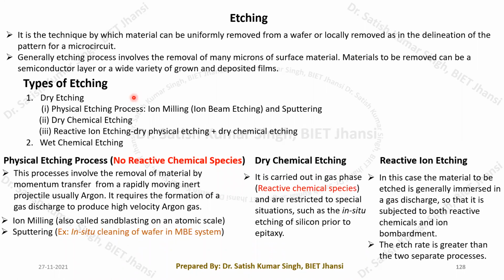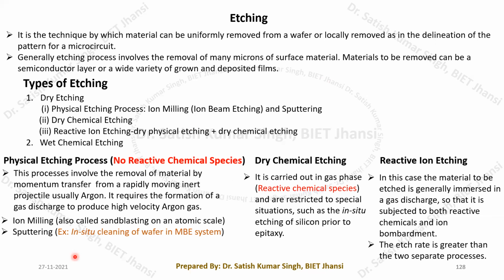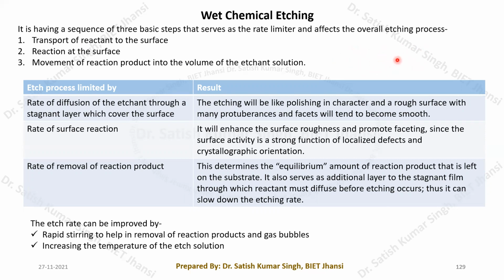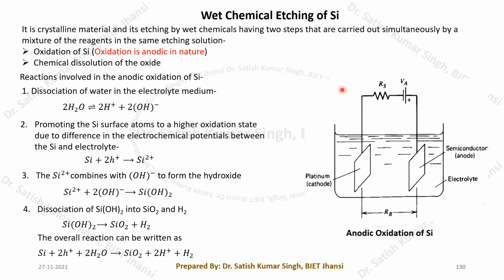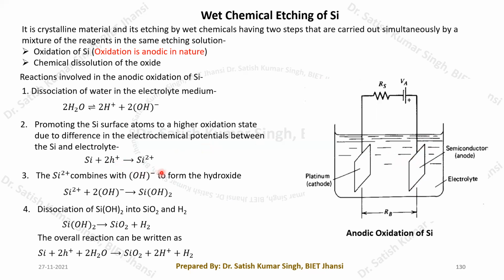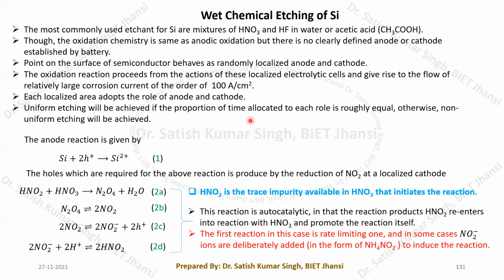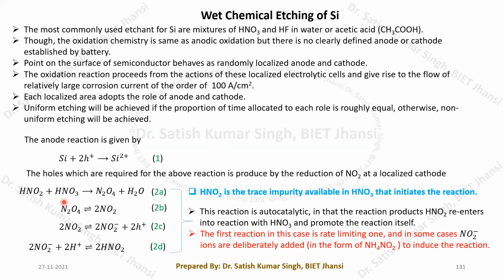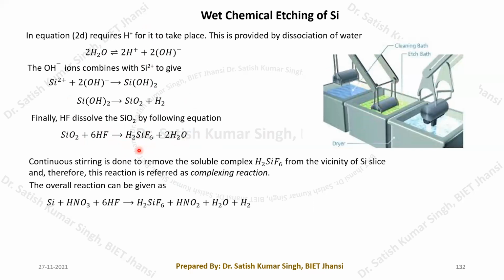VLSI Technology | L21 | Wet Chemical Etching | Anodic Oxidation of Si | Dry Etching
In this lecture, the Wet chemical etching process for Si has been discussed in detail.

Please note that the explanation from time 43:00 to 44:00 is understood as the Eq. (2d) the NO2 negative ions make reaction with the H+(Hydrogen ions which is available after dissociation of water H2O).